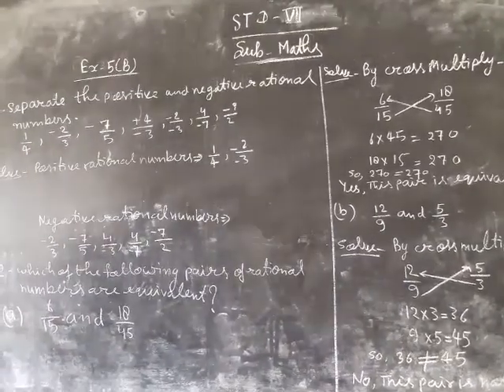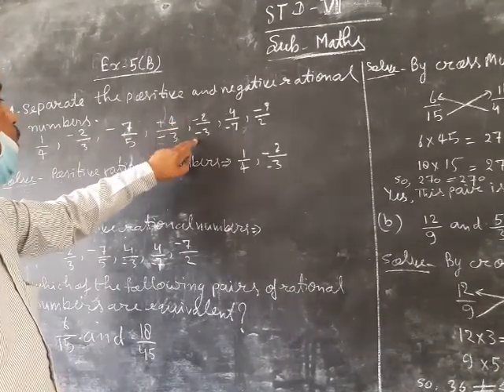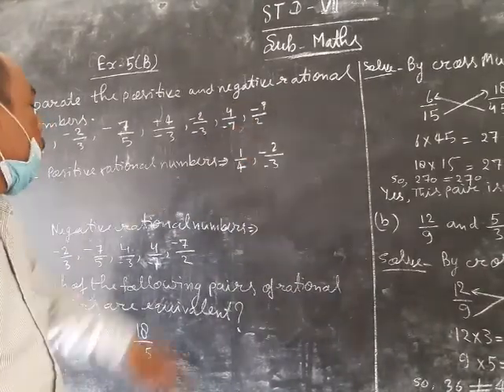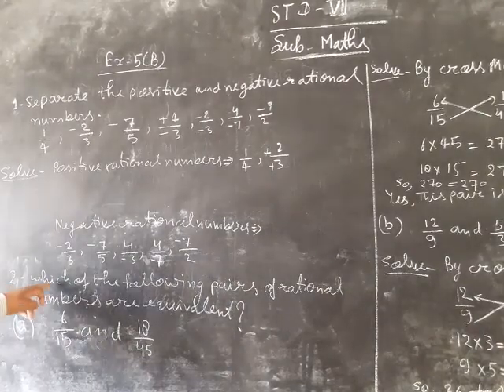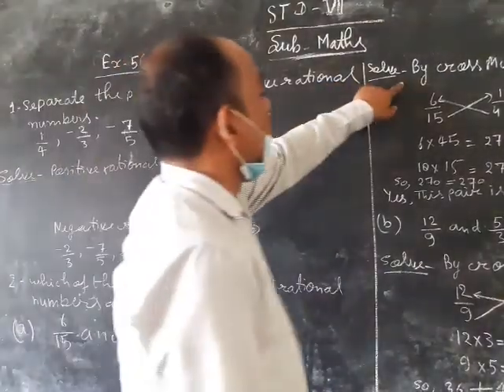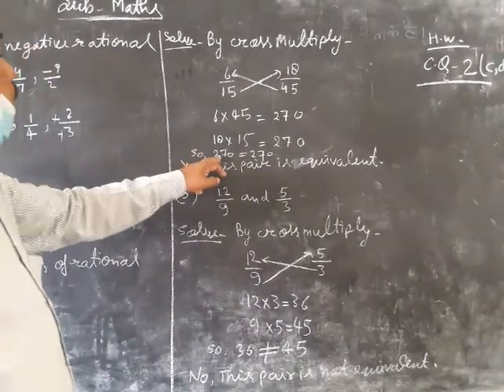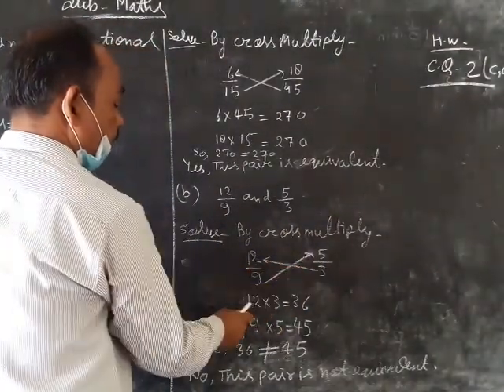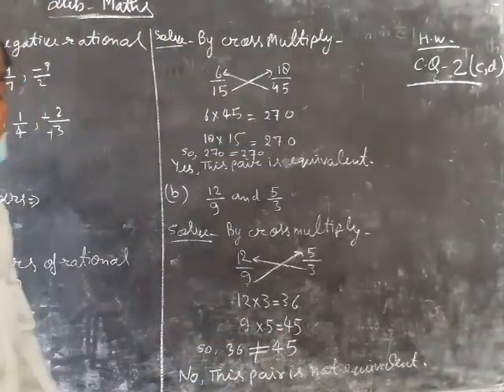28 June 2021